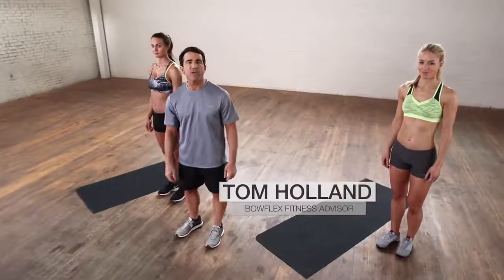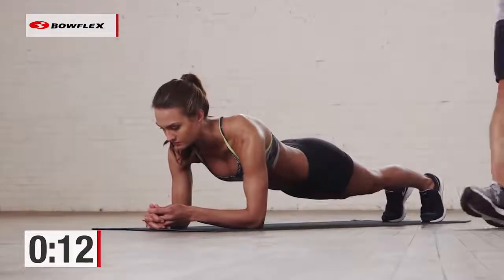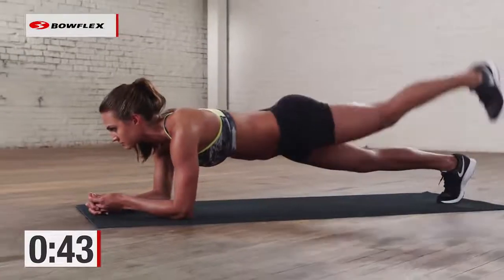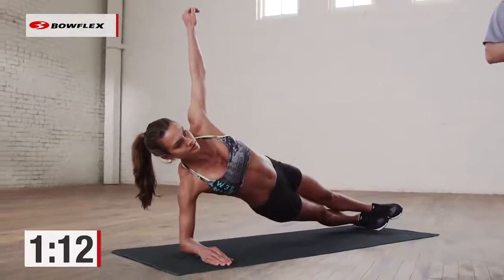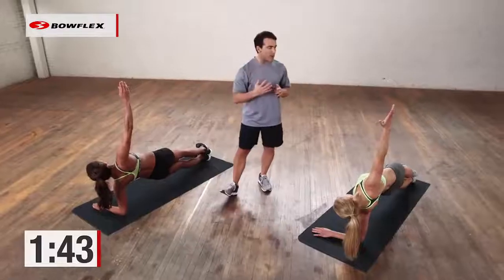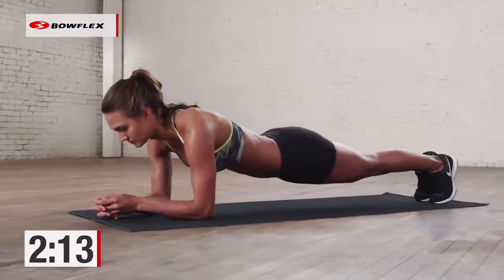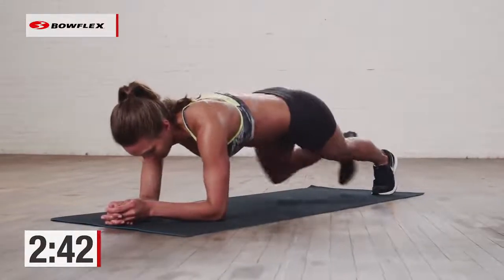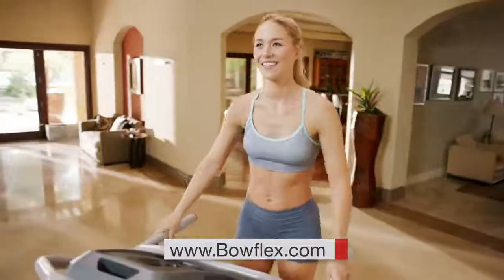The Three Minute Perfect Plank Workout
Perfect plank